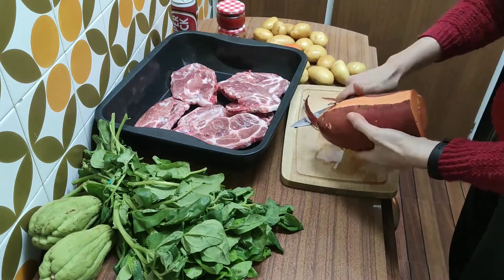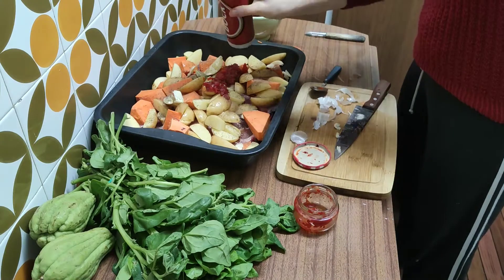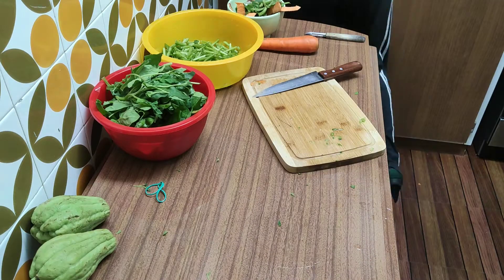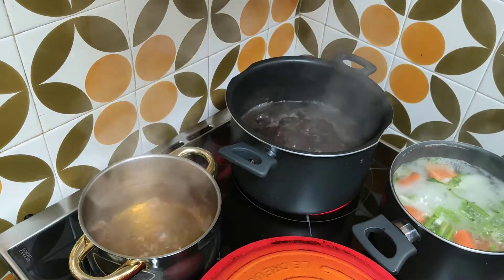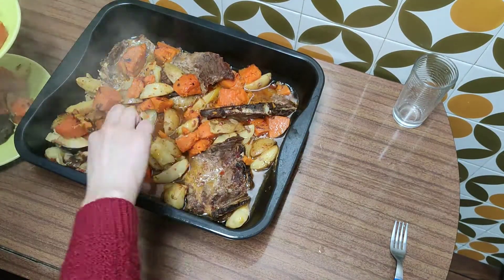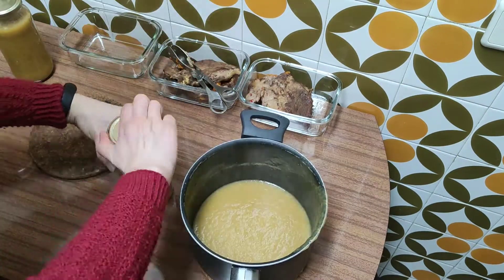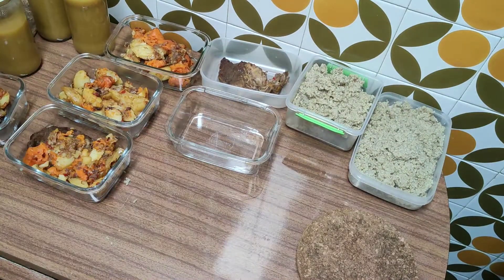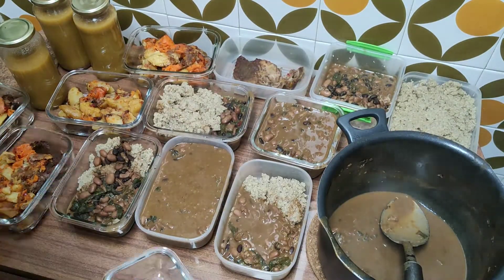SUNDAY MEAL PREP WITH ME *relaxing meal prep for the week* soup made with spinach stalks??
Sunday meal prep with me with the sound of a relaxing music! I made a bunch of food this week and I'm sure my future self will be thankful. Meal prep for the week is always a nice thing to do honestly!

BEAN CURRY RECIPE (not exactly what I did but very similar)